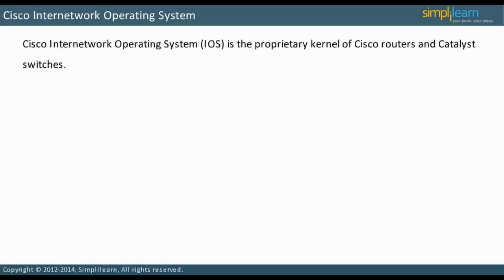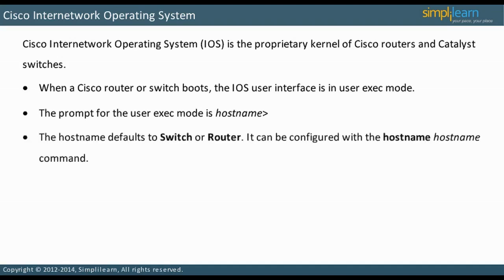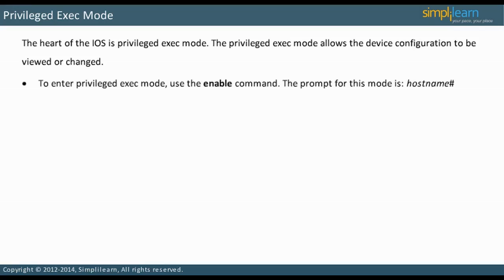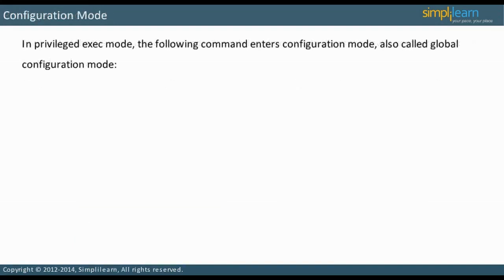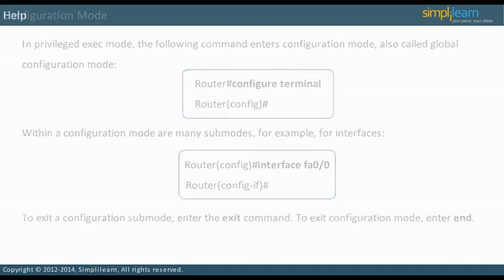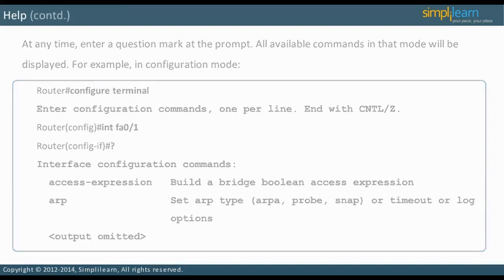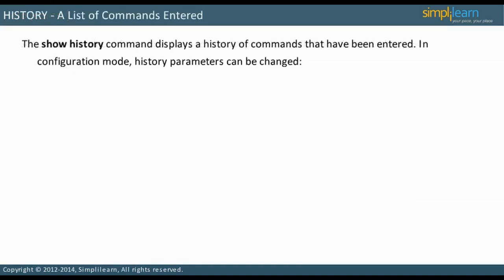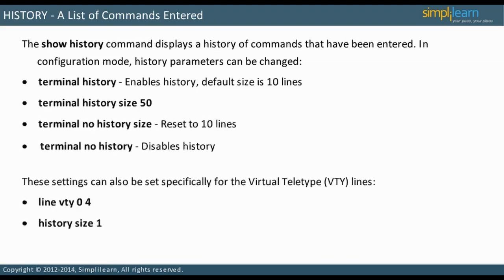702 Cisco Internetwork Operating System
Cisco Internetwork Operating System